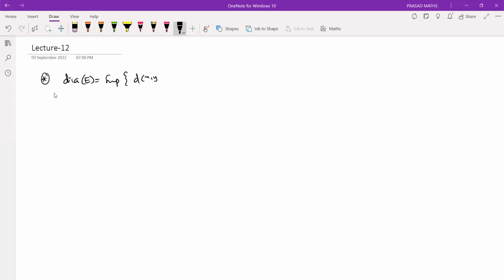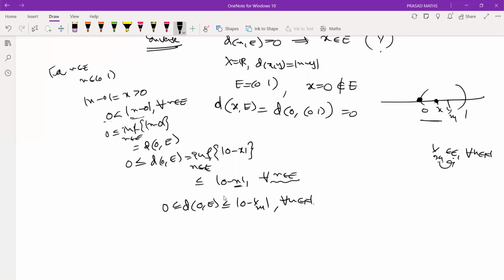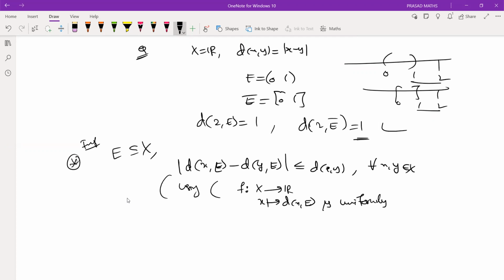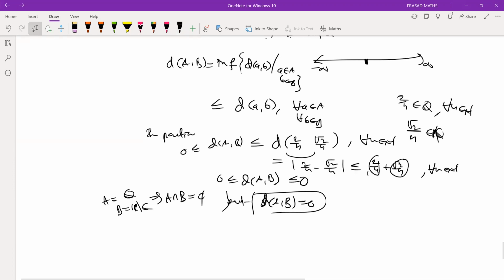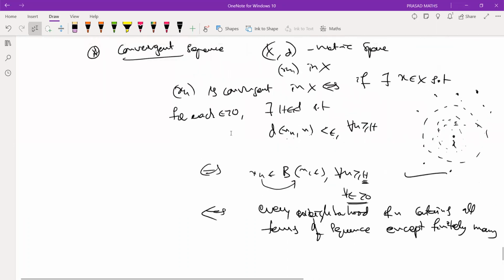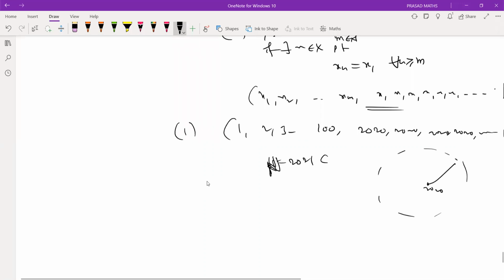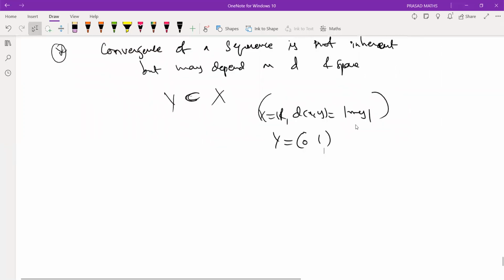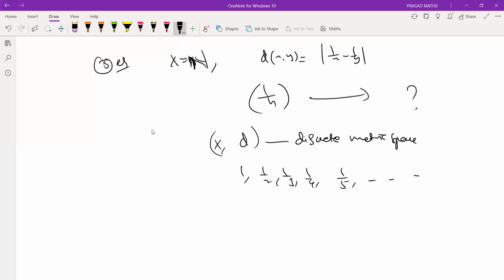JL&TS SET MMATHEMATICS |METRIC SPACE-12|DIAMETER&DISTANCE BETWEEN TWO SETS|JL సాధించడం మీ లక్ష్యం..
FERMAT EDUCATIONAL ACADEMY PROVIDE GOOD PLOT FORM FOR JL/DL/TS SET/CSIR JRF NET MATHEMATICS ASPIRANTS. THIS ESTABLISHED COLLABORATION WITH IMS (INSTITUTE OF MATHEMATICAL SCIENCES, DELHI)MATHEMATICS  CLASS ROOM PROGRAMME AND ONLINE PROGRAMME UNDER THE GUIDANCE OF Dr. T. NAGAIAH,
జ్ఞానం, విద్యపై మనం పెట్టే పెట్టుబడి మంచి భవిష్యత్తు ఇస్తుంది.
జేఎల్ సాధించడం మీ లక్ష్యం అయితే FERMAT EDUCATIONAL ACADEMY  మీ గమ్యానికి చేర్చడంలో తోడ్పాటు అందిస్తుంది.
✍️Experienced faculty from IISC,IIT,NIT, KU & OU .
✍️ APP Based online program.
✍️Provided chapter wise meterial.
🍬 Live online classes from Monday to Saturday @6Pm to 9Pm.
✍️Every Sunday online test series.
🍫 Bilingual Coaching
🍬Provided recorded Videos up to 6 Months.
🔥 Course Duration 4 months
CONTACT DIRECTOR:
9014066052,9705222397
Nayeem nagar, Hanamkonda, Telangana, India